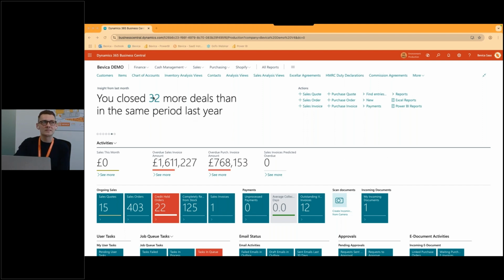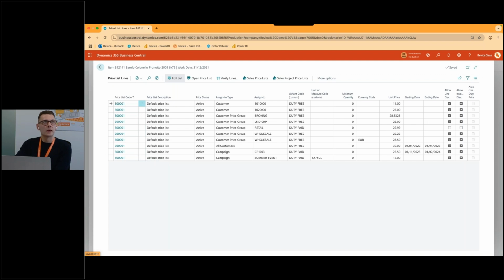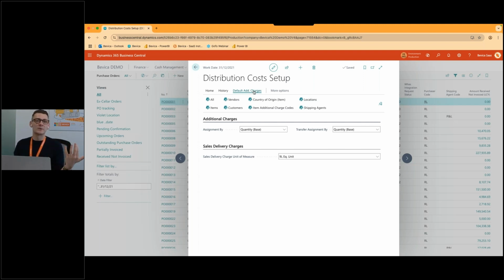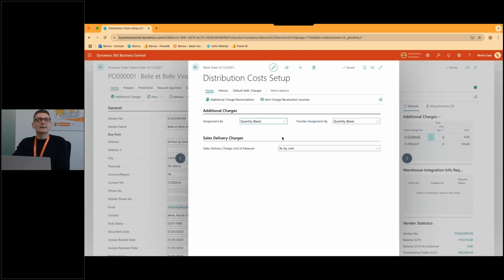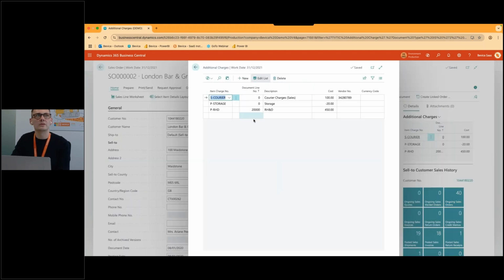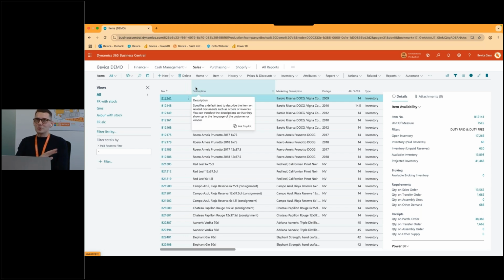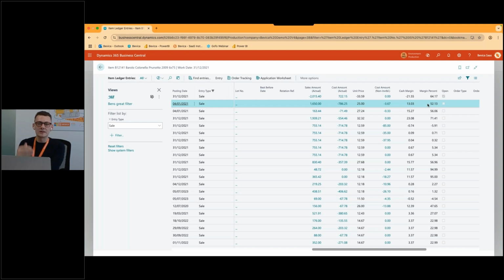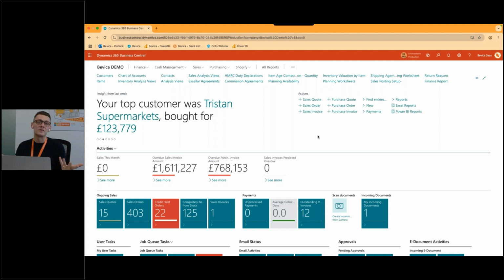How much profit are you actually making?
For businesses in the drinks industry, managing profitability can be a challenge. Complex pricing structures, fluctuating costs and hidden inefficiencies often make it difficult to see the bigger picture.

In this webinar you’ll discover how Bevica, the trusted ERP solution for the drinks industry, can help you track your true costs, optimise your margins and drive sustainable growth.